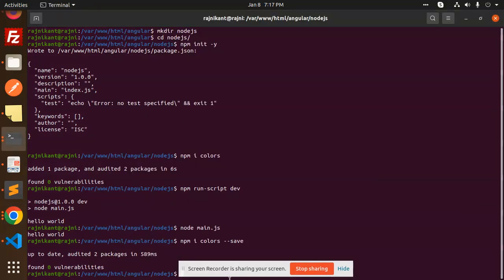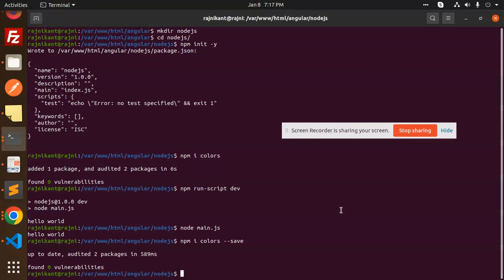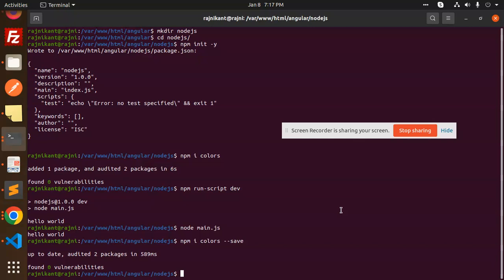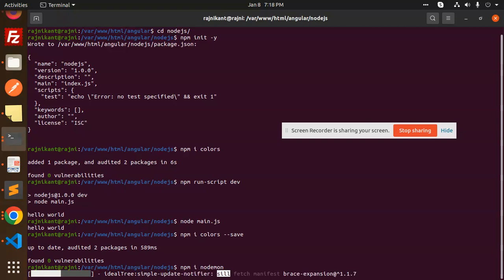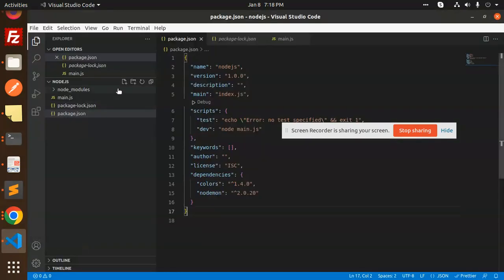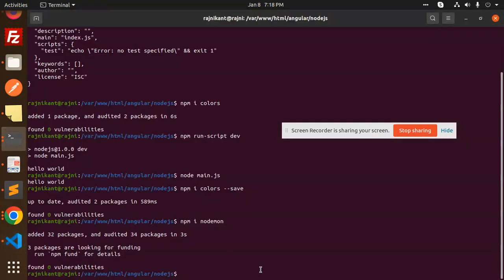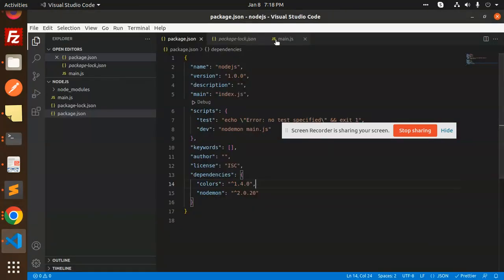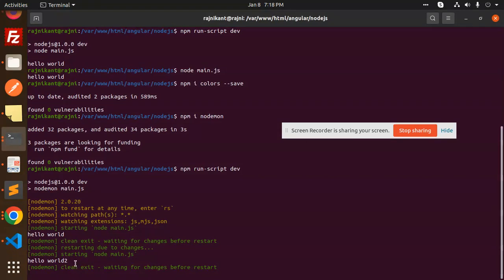Automatically restart Node.js apps with Nodemon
In this video, we are going to show you how to configure Nodemon to auto-reload your Node.js apps. By following this simple procedure, you will be able to keep your apps running and up-to-date without any hassles.

If you are working with a lot of Node.js apps, then this procedure is essential for you. By auto-reloading your apps, you will be able to avoid any errors and keep your apps running smoothly. Take advantage of this easy tutorial and configure Nodemon to auto-reload your apps!

How to Configure Nodemon to Auto-reload Node App